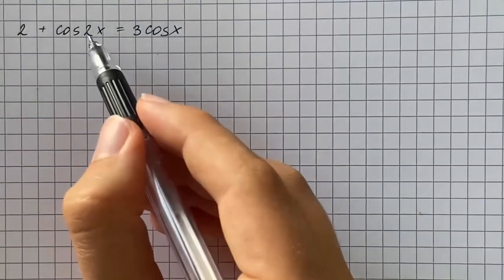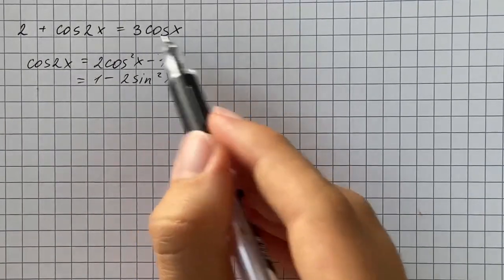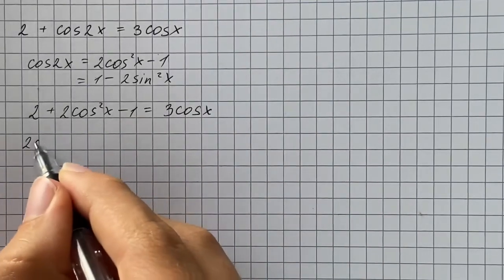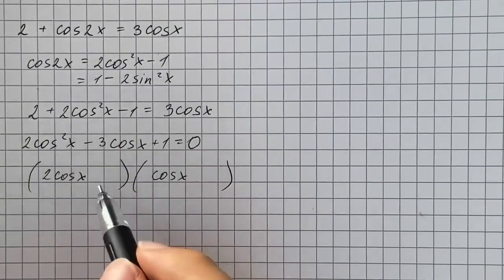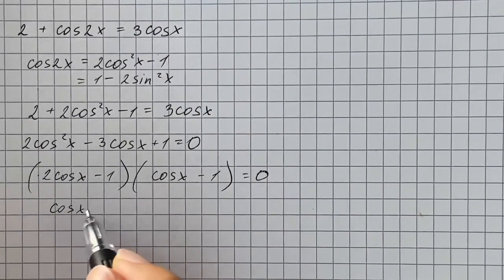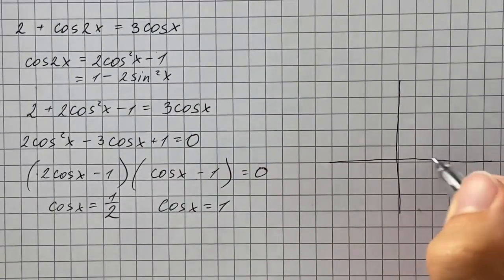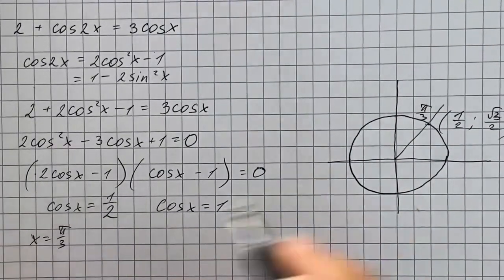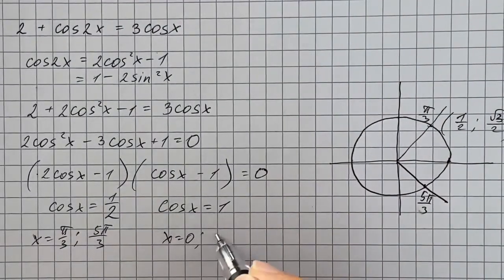Find all values of x in the interval [0, 2π] that satisfy the equation: 2+cos 2x=3cosx | Plainmath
Solution to Geometry question: Find all values of x in the interval [0, 2π] that satisfy the equation: 2+cos 2x=3cosx